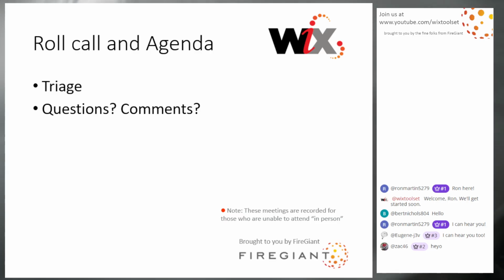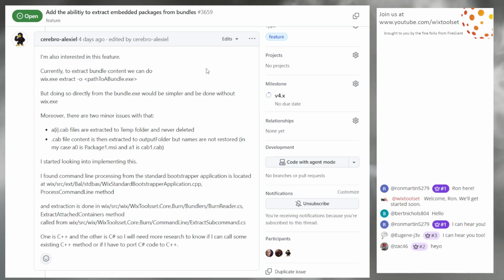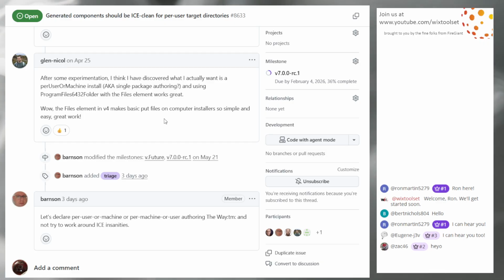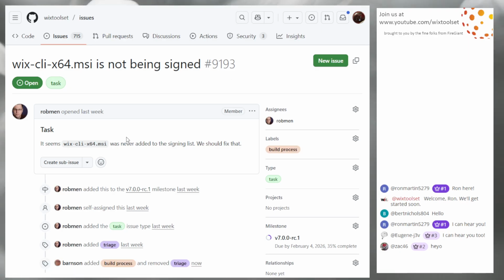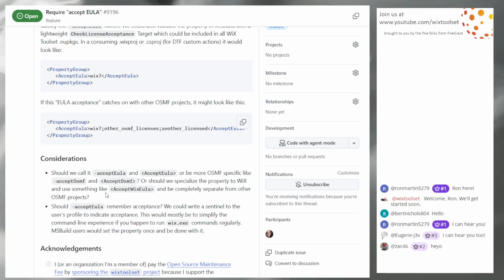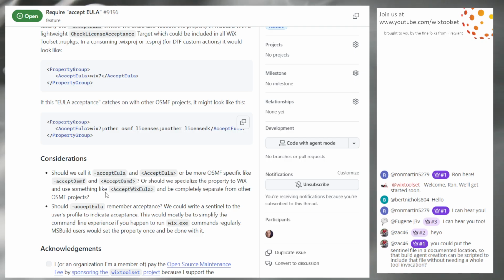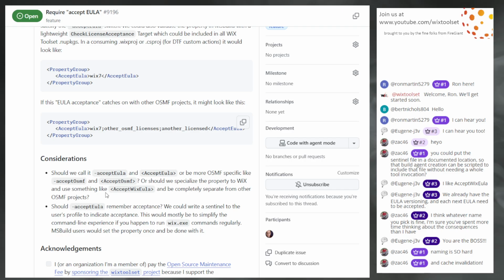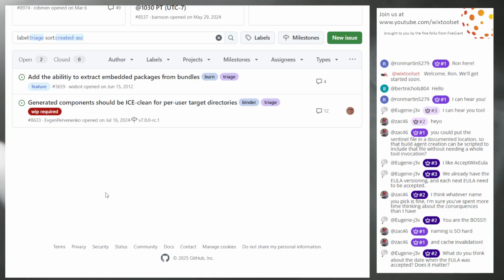WiX Online Meeting 301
Nov 19, 2025, 10:30 AM PDT